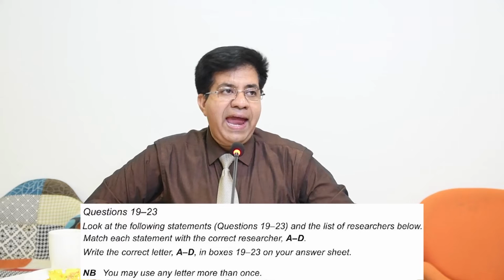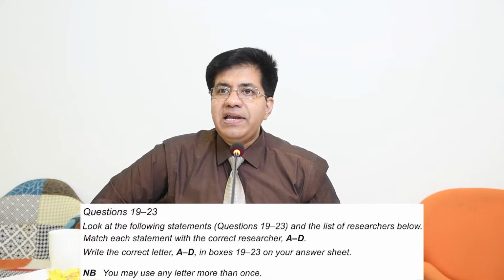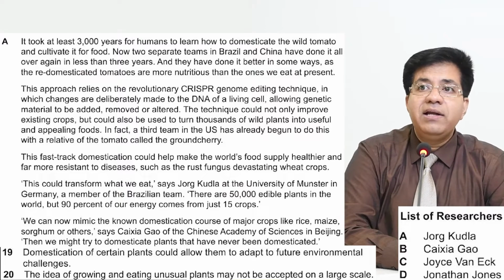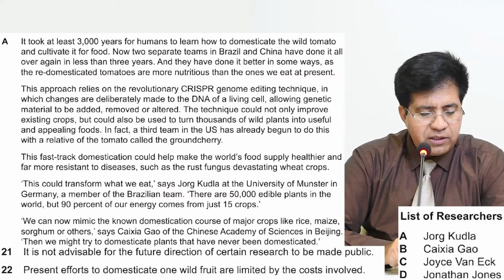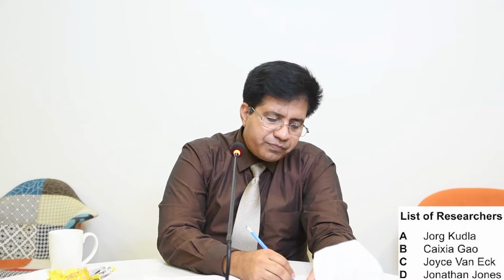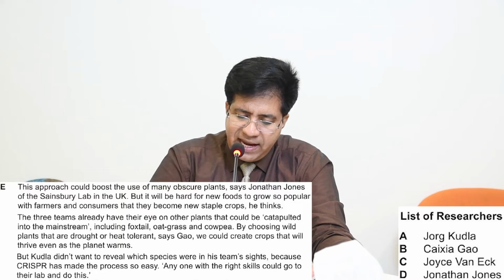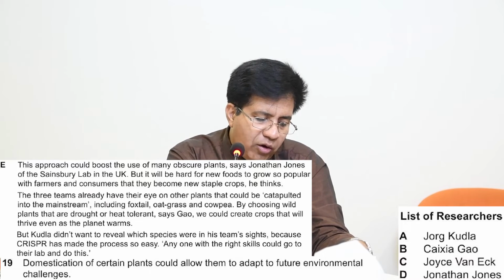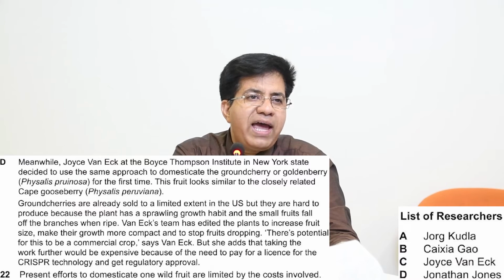Academic IELTS Reading: Most CONFUSING Questions By Asad Yaqub